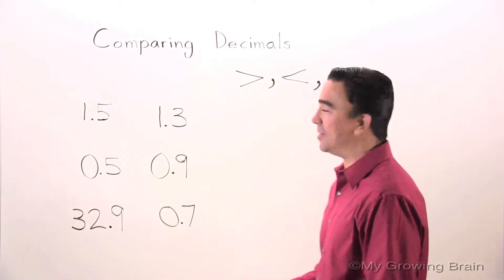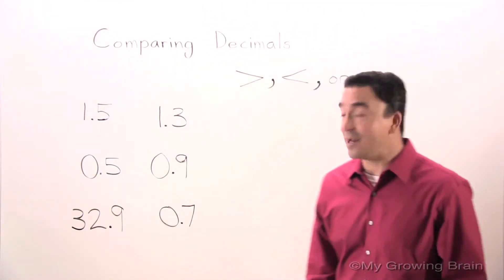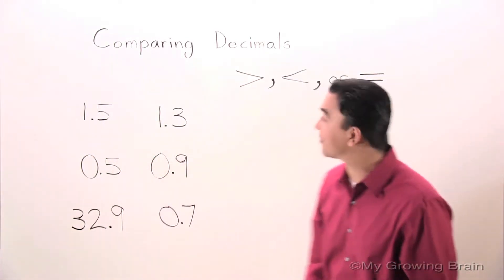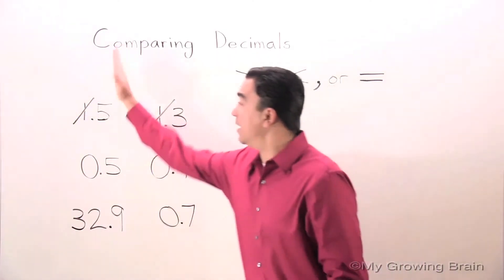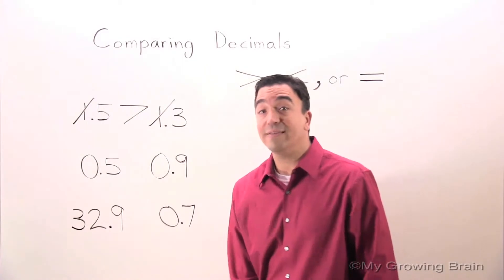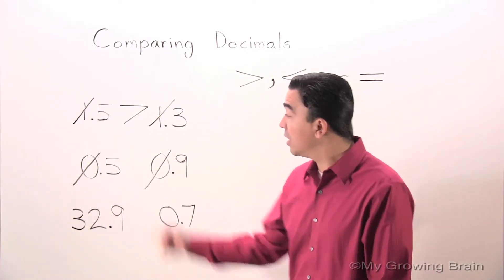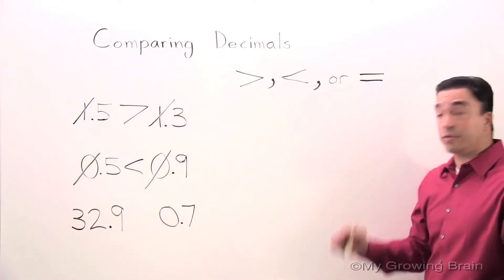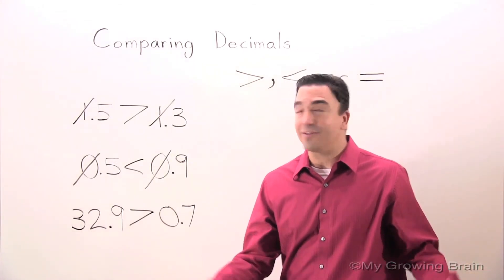Comparing Decimals to the Tenths / My Growing Brain